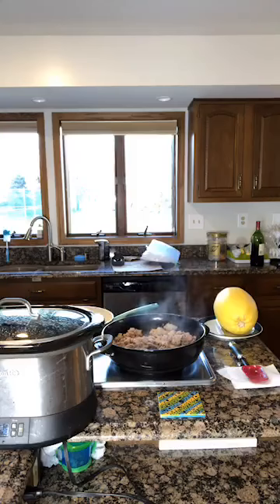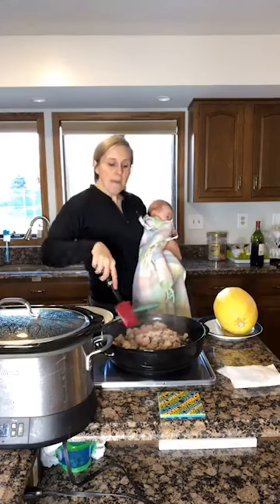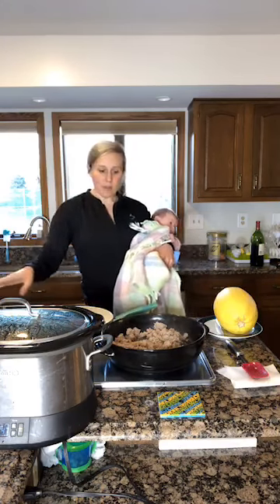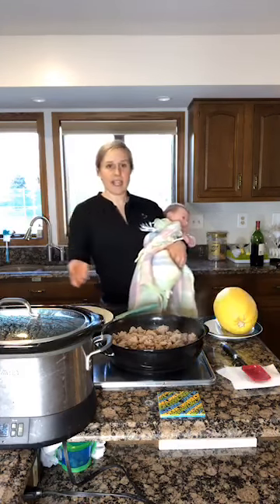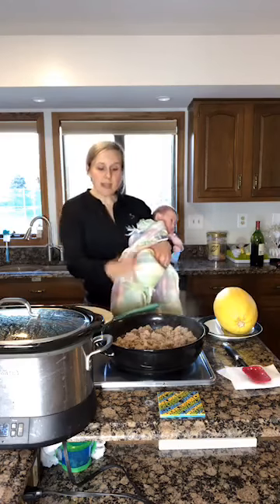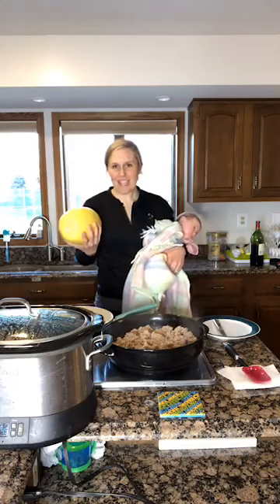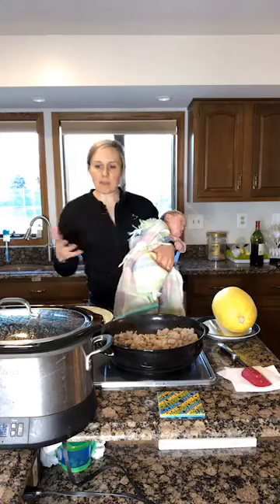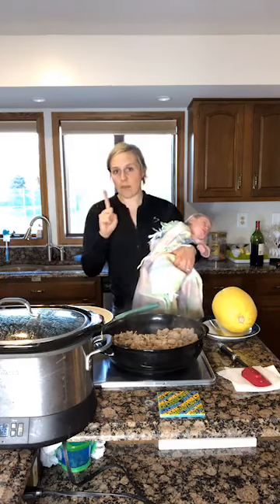20 Minute His & Hers Weekend Meal Prep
20 Minute His & Hers Weekend Meal Prep

Here is a quick and easy meal prep that the whole family will love! Make staying on track easy during the weekend!!